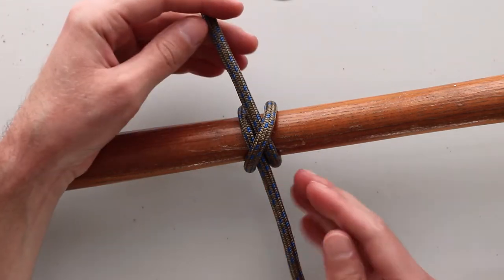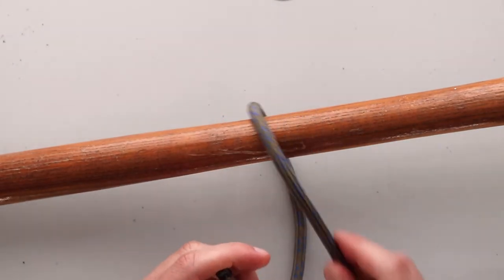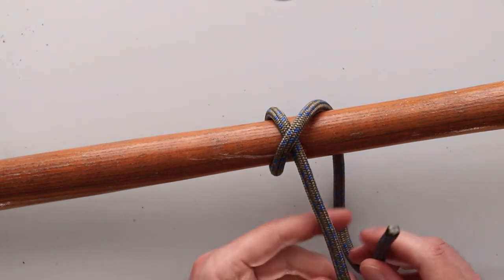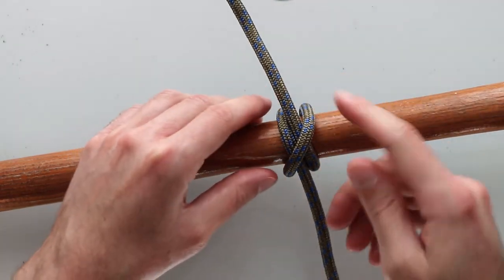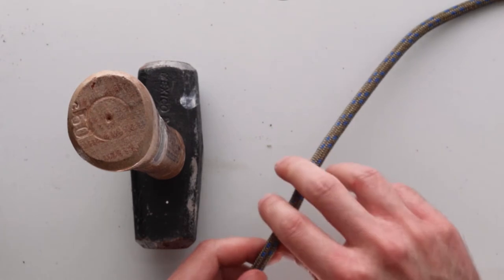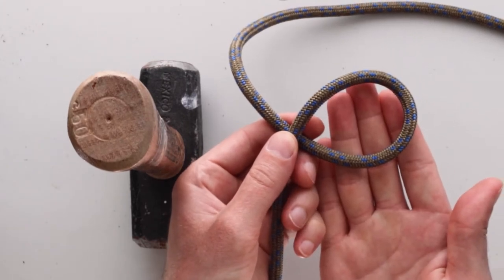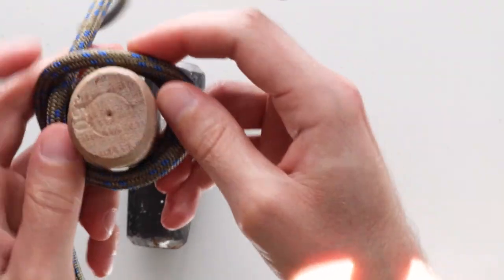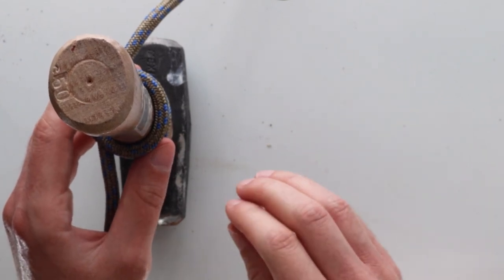How To Tie a Clove Hitch (2 Easy Methods)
The Clove Hitch is super easy to tie when you know the right steps. In this video, you'll learn how to how to tie a Clove Hitch using 2 methods. The first method is used to tie it around a horizontal post (or other object) the second method is used to "drop" the knot around a vertical post (or other object).

It runs through the first 3 knots that people should learn for camping or every-day use. Check it out below!

I (Jon - the guy in the video) originally learned this knot years ago in Boy Scouts (I'm an Eagle Scout), and I'm excited to be able to share it with you. I love knot tying and outdoor skills, and so I also made a playlist of other knot tutorials on my channel. We'll also be covering outdoor skills like campfire cooking, orienteering, and more.

I also intend to reply (or react) to every comment on the channel. So say hi! I'd be glad to meet you. And feel free to also suggest ideas for future videos. We're planning as we go so I'd be glad to hear it!